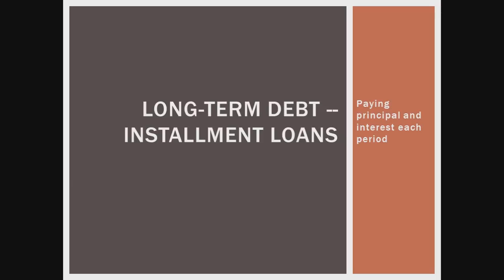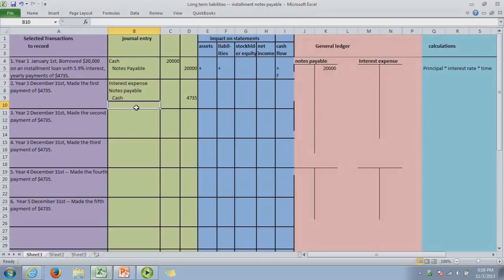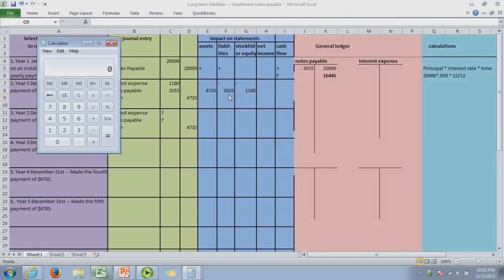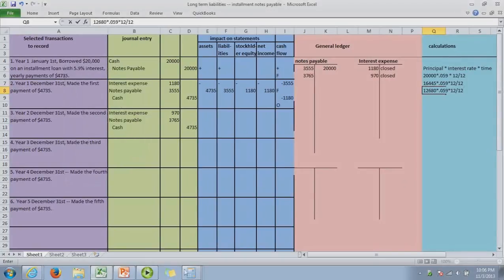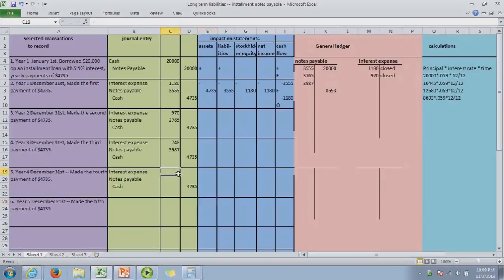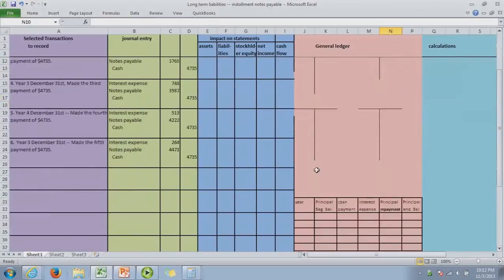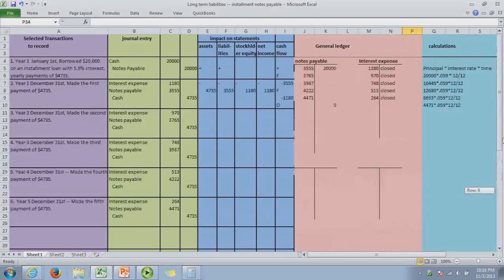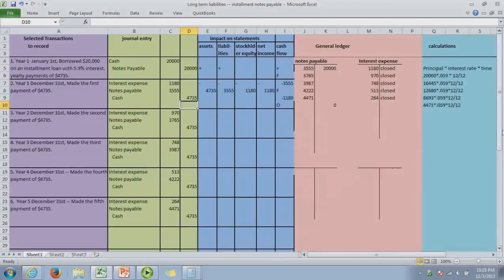Long term Liabilities -- Installment Loans default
Describes basics of installment loans like mortgages and will work through a problem with entries and amortization table